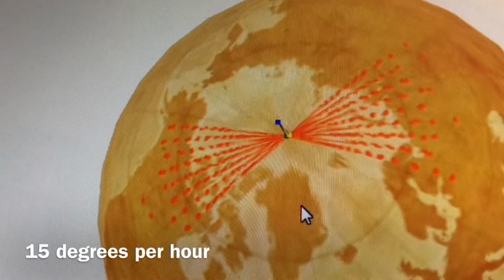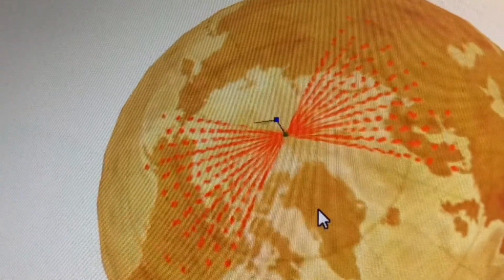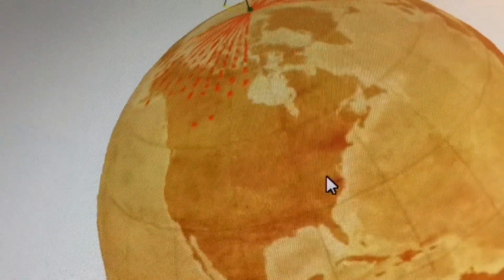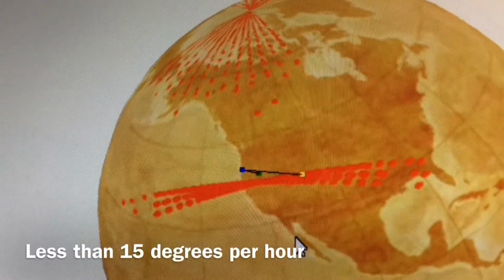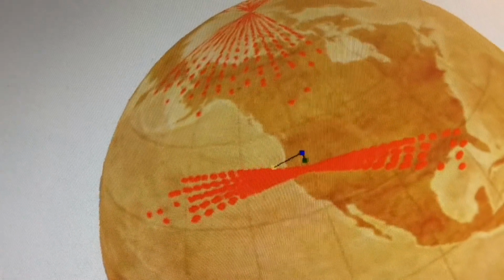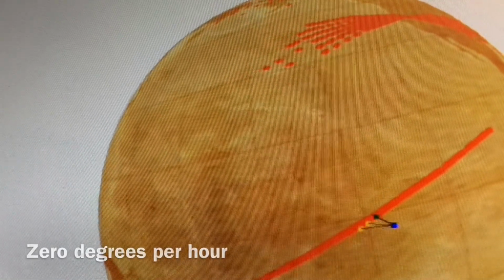Foucault Pendulum- Oh so Simple!